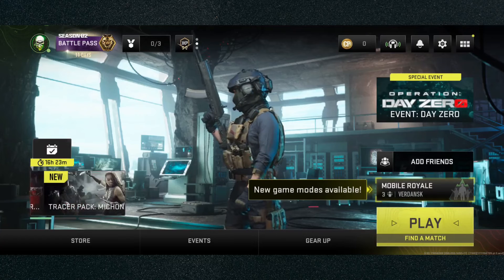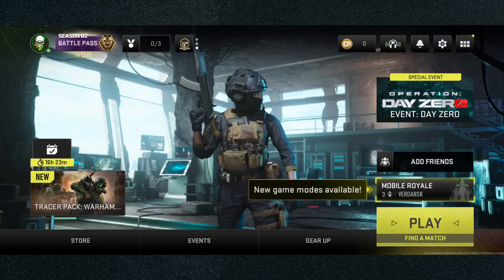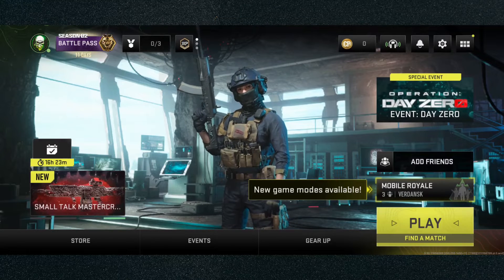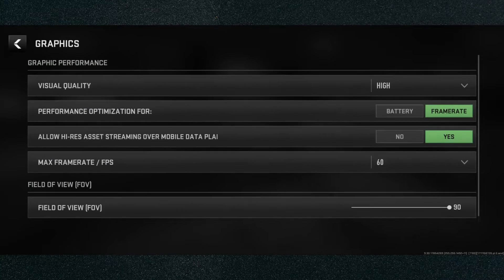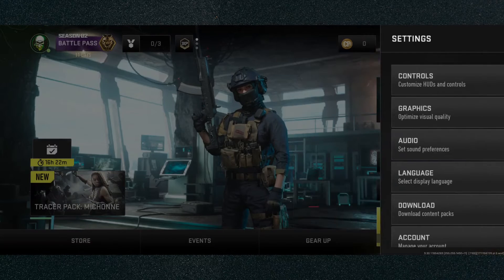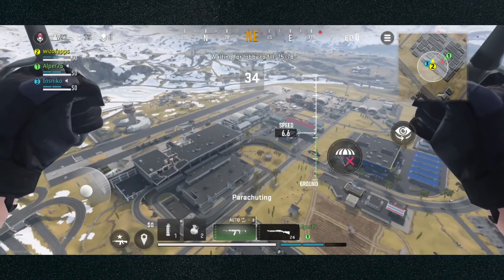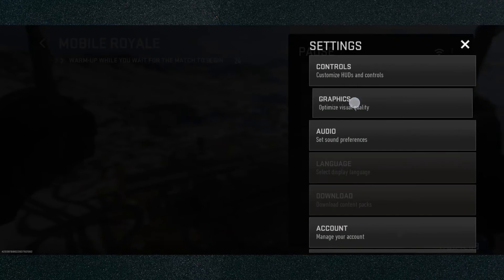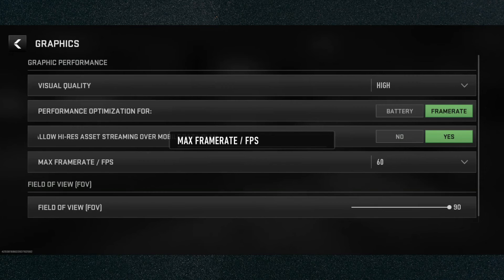How to Get 60 FPS on Warzone Mobile [iOS & Android]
In this video, I'll show you how to get 60 FPS on Warzone mobile.